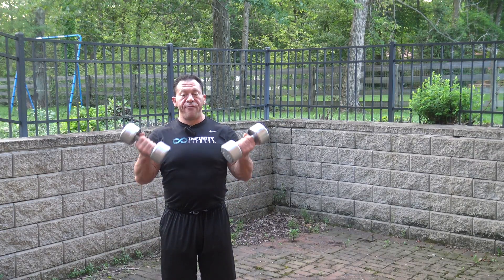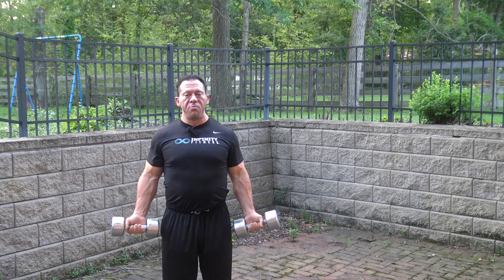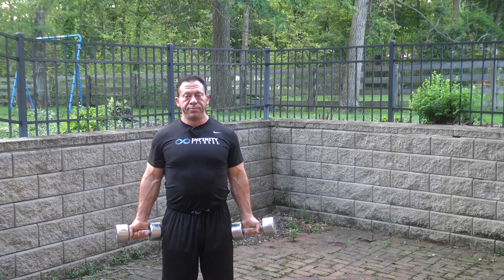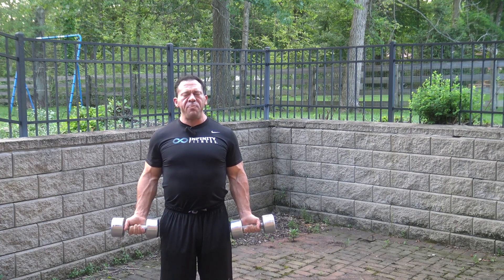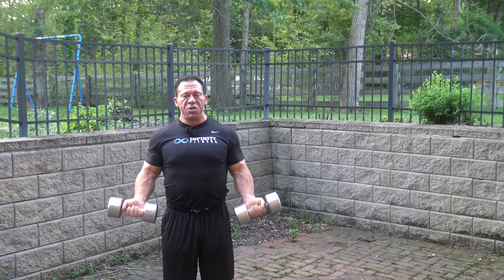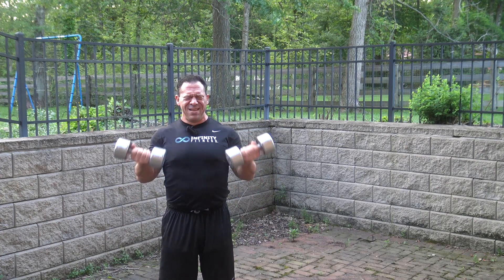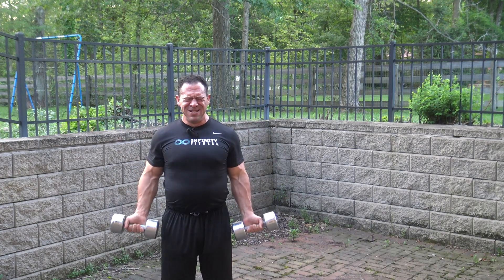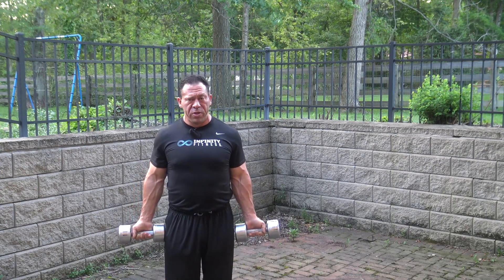Cluster 6 Arm Training System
Improve Arm Development and drive up fat burning hormones with Cluster 6 Arm Training.

Each set includes 8 phases with a 6 second pause between phases to stimulate a wide cross section of muscle fibers. Short rest periods between sets combined with the long duration of the challenging cluster sets sends fat burning hormones through the roof.